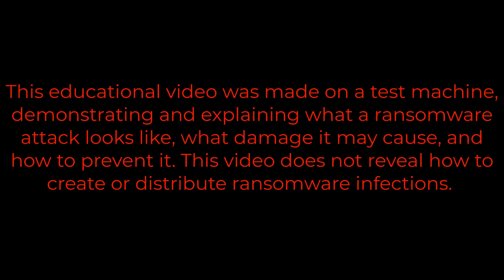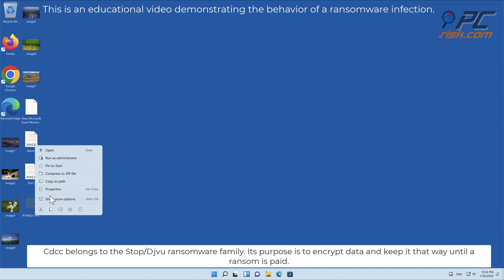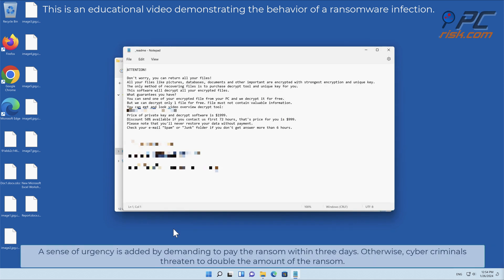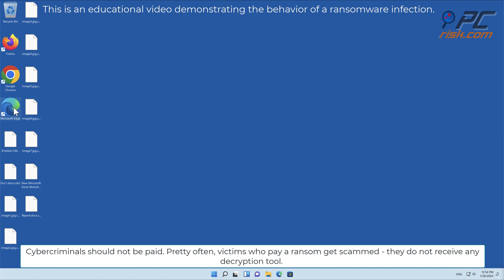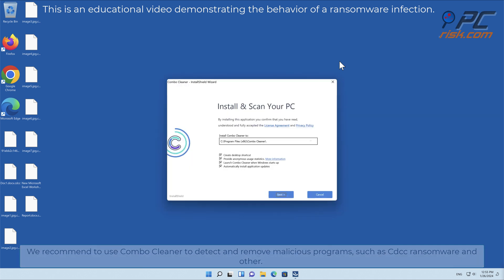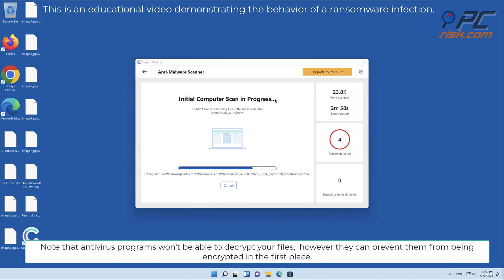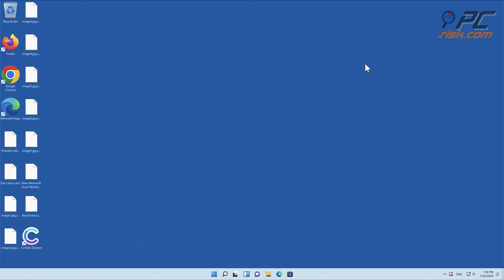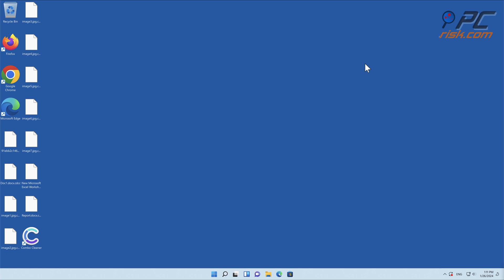Cdcc ransomware (.cdcc virus). Removal instructions.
Video showing what to do in a case of Cdcc ransomware.